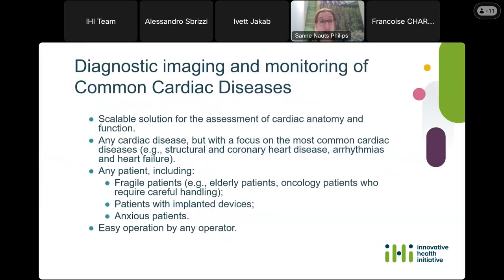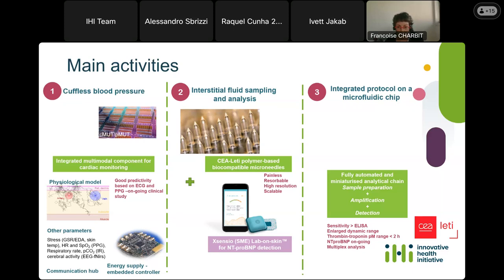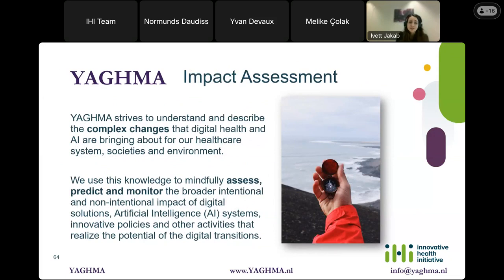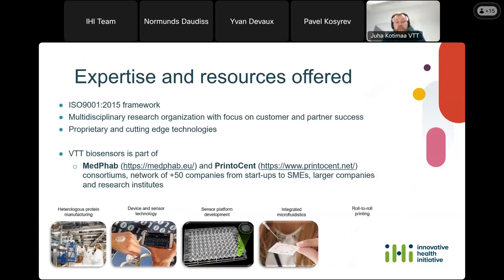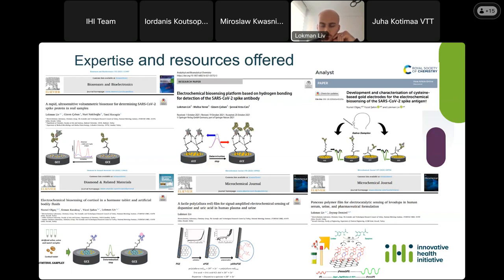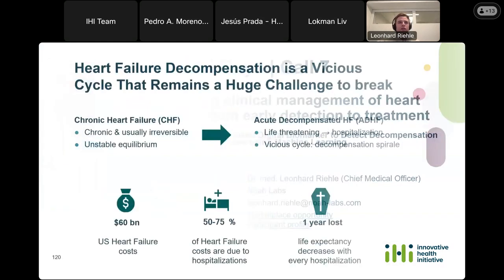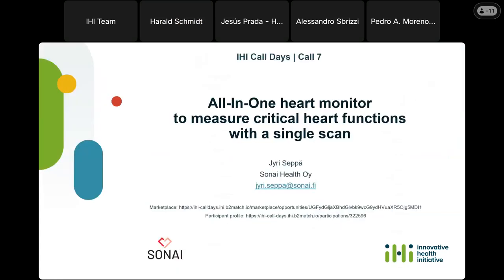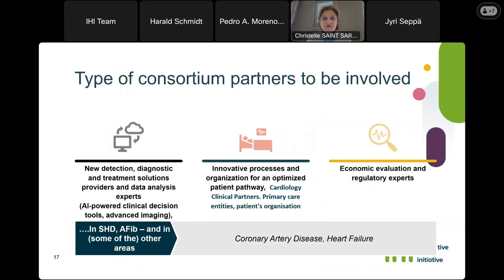Pitching session Call 7, topic 1: Management of heart disease (1/2)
List of participants delivering a pitch:
Chapters
00:00 Introduction

00:45 Sanne NAUTS
Philips
Diagnostic imaging and monitoring of Common Cardiac Diseases

05:31 Raquel CUNHA
Clinical Academic Center - Braga (2ca-Braga)
Revolutionizing clinical management: Smart skin patches for long-term and minimally invasive monitoring of patients at risk of heart failure

10:10 Jonas MARCELLO
Fraunhofer IESE
Radar based heart monitoring

14:10 Francoise CHARBIT
Cea
Non-invasive and personalised monitoring of physiological and biochemical parameters

19:06 Melike ÇOLAK
Bites
Presenting Artificial Intelligence Expertise in Heart Disease Diagnosis

23:10 Normunds DAUDISS
Health Tech Innovations | Nd Group
Scalable & Customisable Remote Care Platform for Heart Disease

27:36 Yvan DEVAUX
Luxembourg Institute of Health
Improving clinical management of heart disease from early detection to treatment

32:49 Ivett JAKAB
Yaghma B.V.
AI Impact Assessment in healthcare

36:43 Pavel KOSYREV
Nova Group Global 1969 Slu
Nova Cardio

44:48 Juha KOTIMAA
Vtt Technical Research Centre of Finland Ltd
Immunoassay platforms for diagnostics

49:11 Iordanis KOUTSOPOULOS
Athens University of Economics And Business
Responsible AI and Advanced Digital Tools for Heart Disease management

55:05 Miroslaw KWASNIEWSKI
Imagene.Me
GenoCardia: Integrative Management Platform for Genetically Predisposed Cardiovascular Conditions

1:01:57 Lokman LIV
Tubitak
Producing Electrochemical (Bio)sensors and a Voltammetry Instrument

1:06:19 Grégoire MERCIER
Kanopymed
PREDIC: AI-powered clinical decision making to prevent hospitalizations in patients with chronic heart failure

1:10:38 Pedro MORENO-SANCHEZ
Tampere University
Trustworthy AI for cardiovascular diseases detection

1:14:57 Jesus PRADA ALONSO
Horus ML
Heart disease

1:18:57 Leonhard RIEHLE
Noah Labs
Developing a Voice-based Digital Biomarker to Detect Decompensation in Chronic Heart Failure using Machine Learning

1:23:19 Alessandro SBRIZZI
University Medical Center Utrecht
Fast single cardiac MRI sequence

1:28:43 Harald H.H.W. SCHMIDT
Maastricht University - Pharmacology and Personalised Medicine
Redefining heart-related diseases mechanistically to enable precision, curative therapy and prevention

1:34:54 Jyri SEPPÄ
Sonai Health Oy
All-In-One heart monitor to measure critical heart functions with a single scan

1:39:53 Tomas VETROVSKY
University Of Hradec Kralove
Integrating Wearable and Ubiquitous Sensors for Advanced Heart Disease Management

1:45:00 Christelle SAINT SARDOS
Edwards Lifesciences
Heart Clinical Pathway Enhancement in Europe